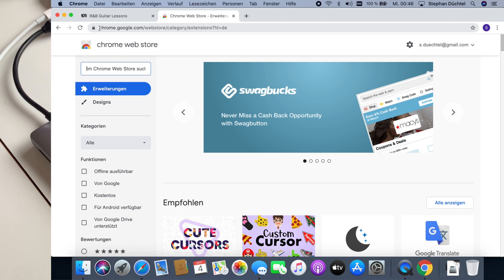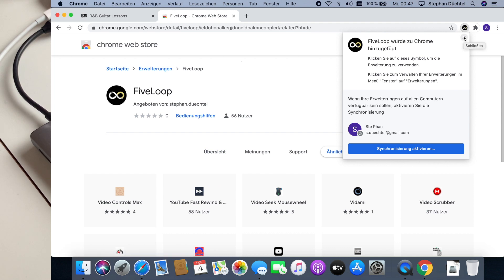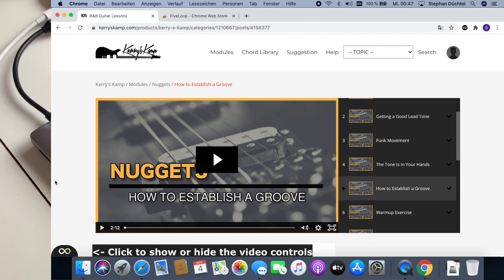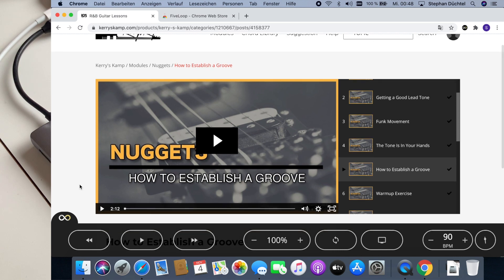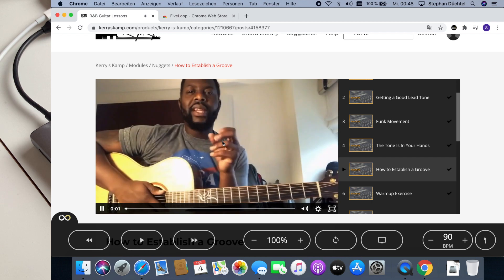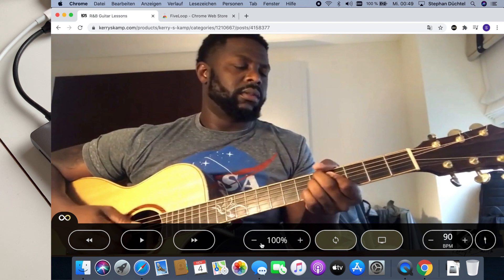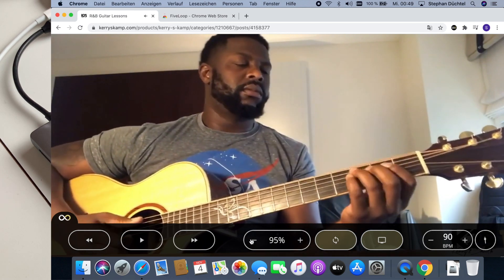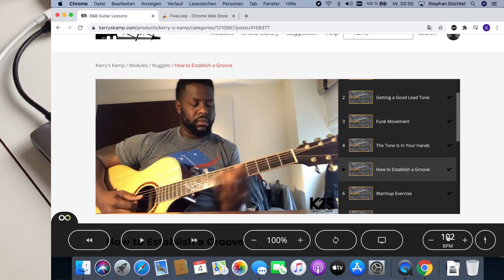FiveLoop - Installation and Tutorial for Chrome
This video shows how to install and use FiveLoop for the Chrome Browser on a Mac.